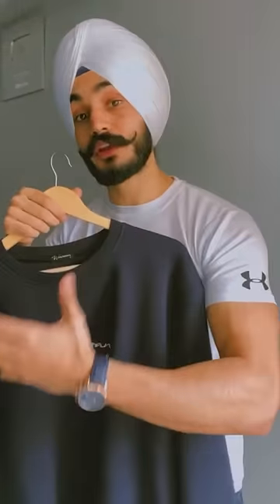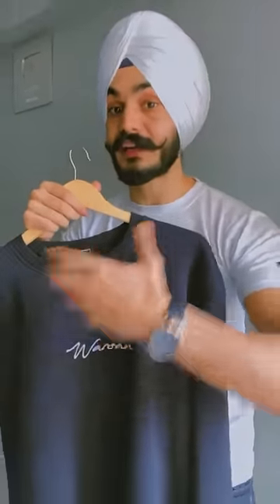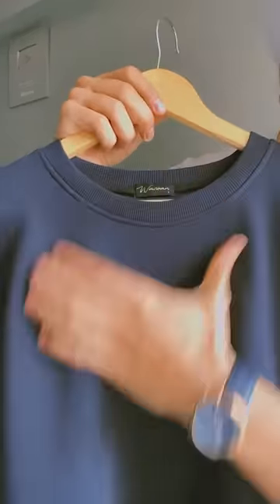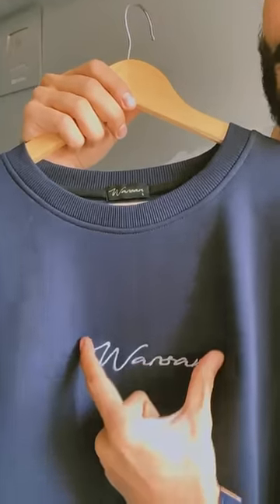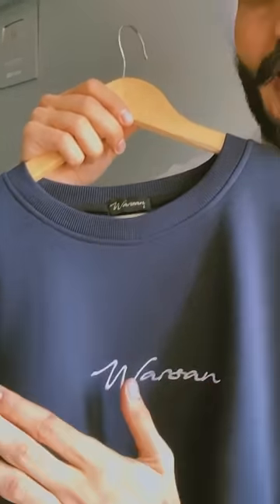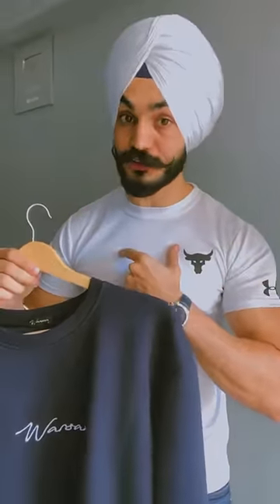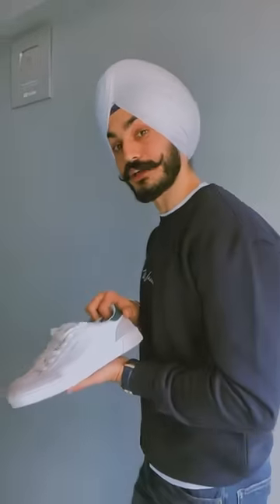Most *ATTRACTIVE* Sweatshirt Style Hack😎